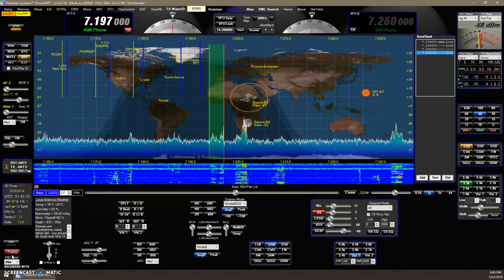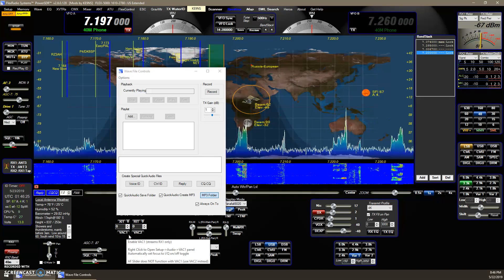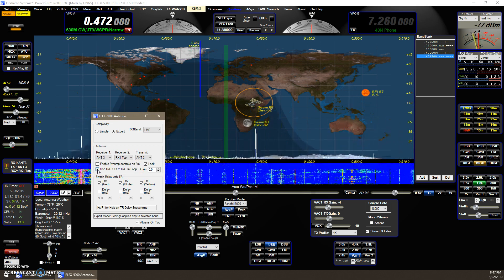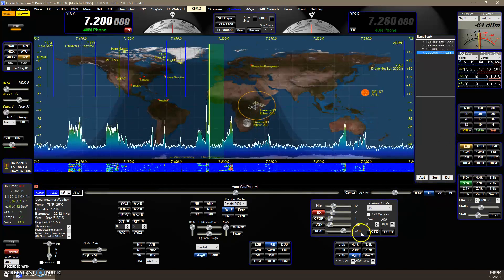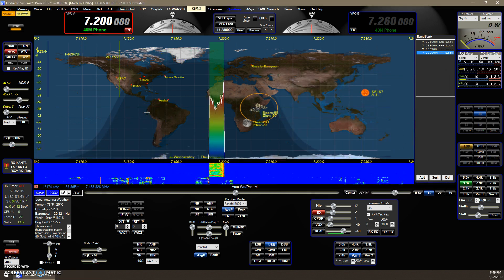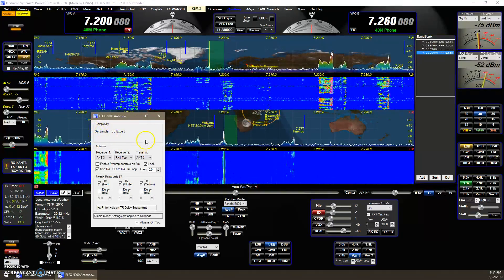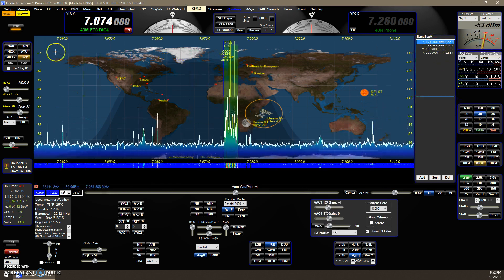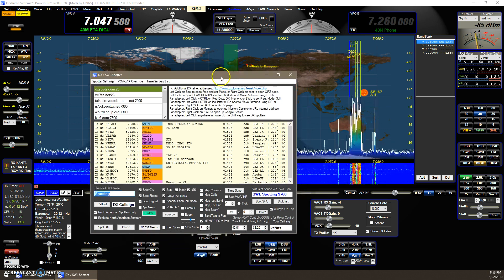PowerSDR ke9ns v2.8.0.128 hi res panafall and more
0:00 - PowerSDR ke9ns v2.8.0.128 (best to watch in 1080HD)
0:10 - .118 CQCQ contest voice keyer, now has a repeat timer
0:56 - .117 Make quickrecordings over the VAC (your PC mic now)
1:27 - "SWL Search" is now a toggle ON/OFF
1:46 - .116 add 630m band button (AM broadcast notch filter on RX1 loop)
3:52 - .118 add Auto Focus option under Setup-General
4:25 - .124 add SpaceBar Hold to PTT or Latch to PTT
5:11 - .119 Fix Ant panel for RX2
6:05 - add CWX macro Function keys F1-F9
7:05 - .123 add FT4 Bandtext
7:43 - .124 add Spotter age limit Spotter-Spotter settings
8:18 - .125 add Hi-Res Panafall mode (16k data points vs 4k data points)

Darrin ke9ns